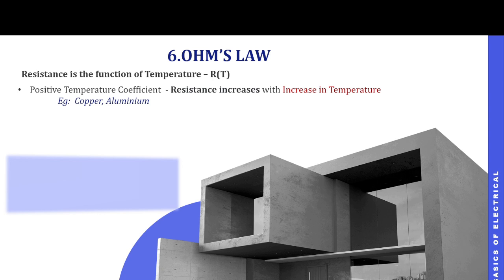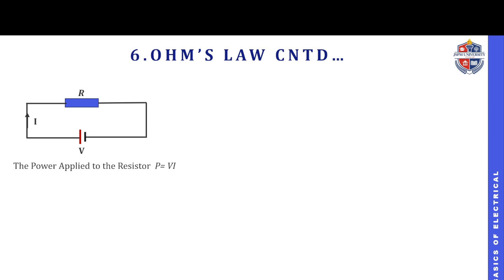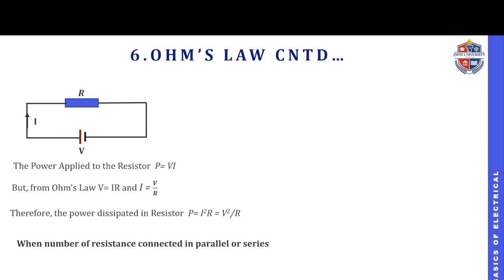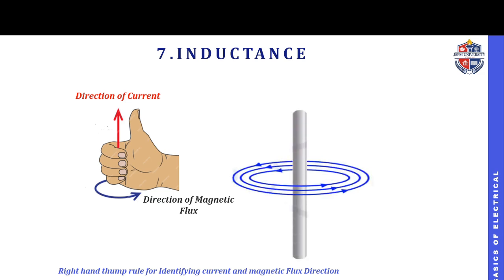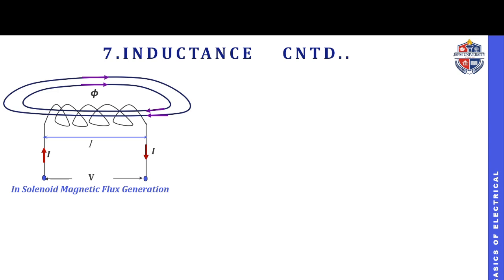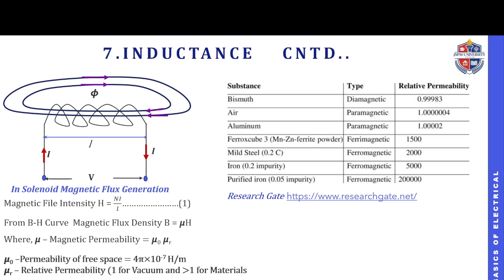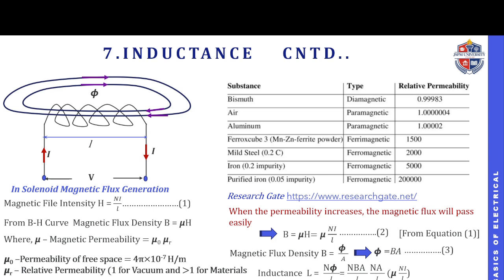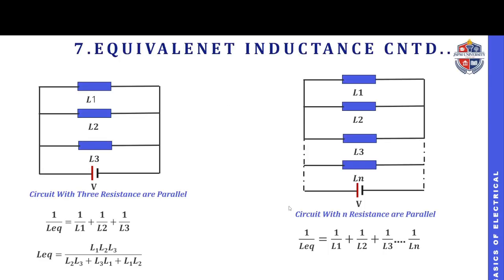3. Ohms Law., Inductance and Equivalence by Dr Rajin M Linus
Dear Friends
This video explains  ohms law, positive temperature and negative temperature coefficient of resistance. inductance derivation, equivalent of inductance when connected in series and parallel, thump rule. Go through the video and give the valuable feedback.